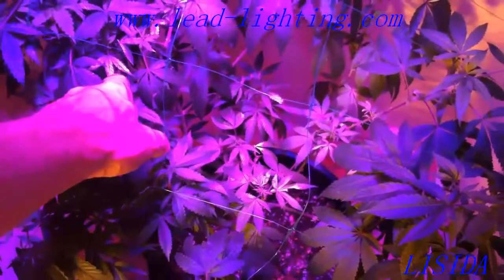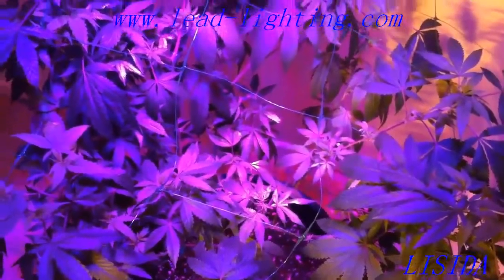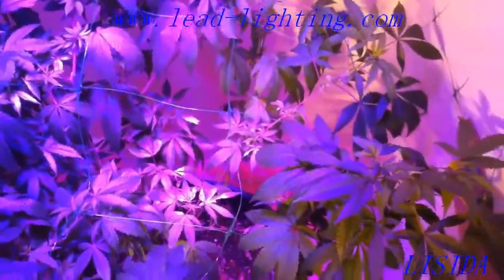LED PANEL LIGHTING4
Shenzhen Lead Opto-Technology Co. Ltd is the most professional leading foreign trade brand as well as the most reliable enterprise with highest cost-effective led lighting products and excellence service for customers,